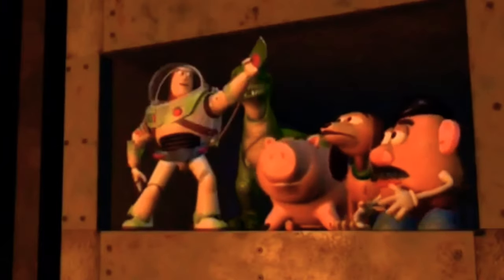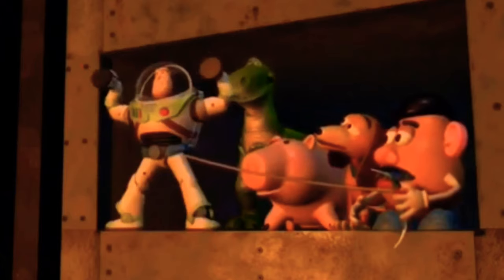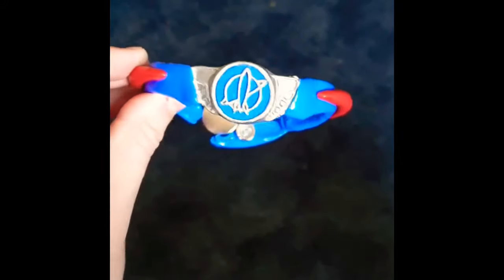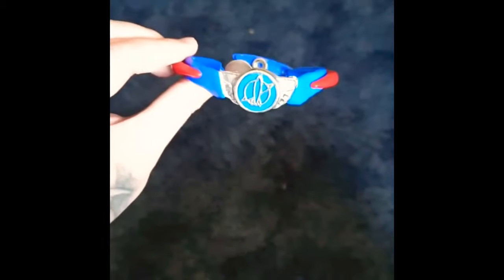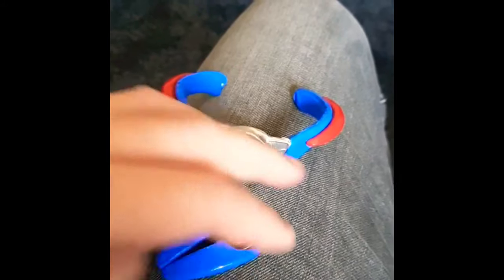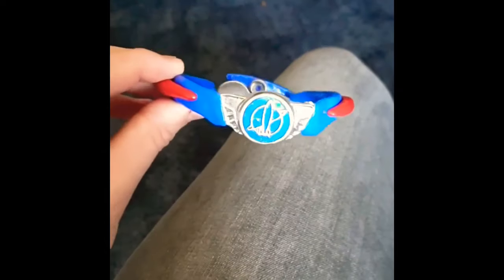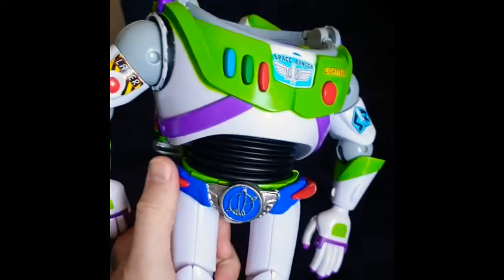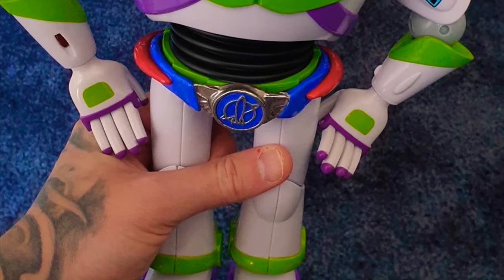Toy Story Utility Belt Buzz Lightyear Custom Mod